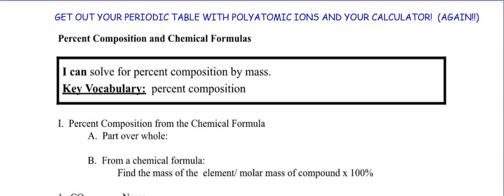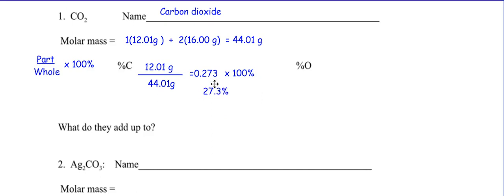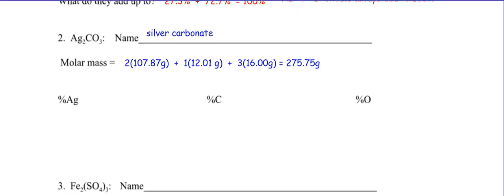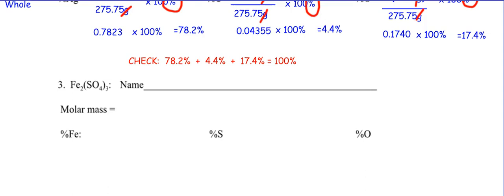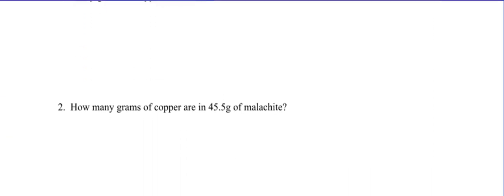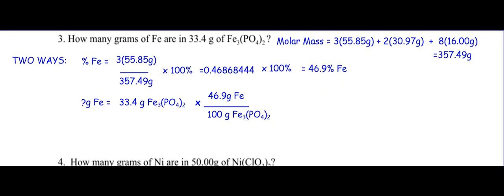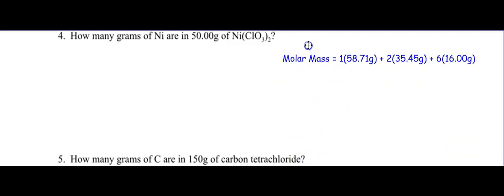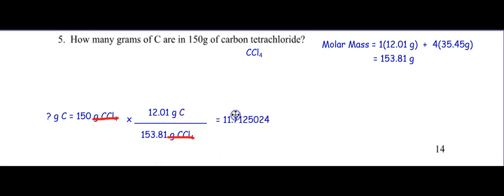ChemStar 7 3#7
How to calculate Percent Composition